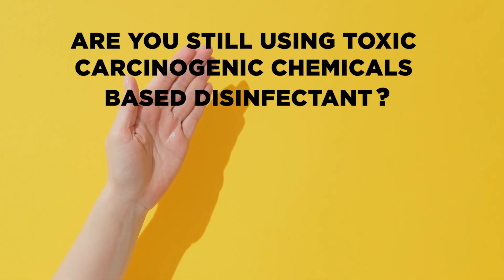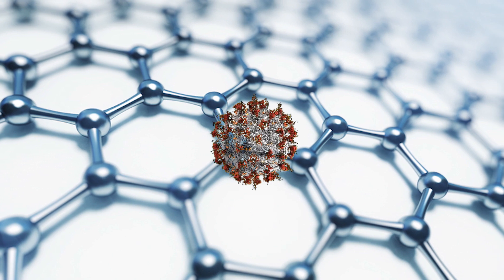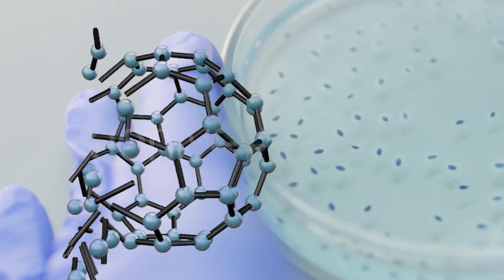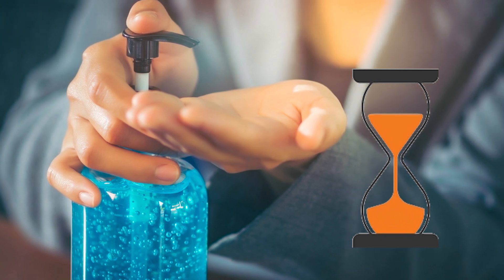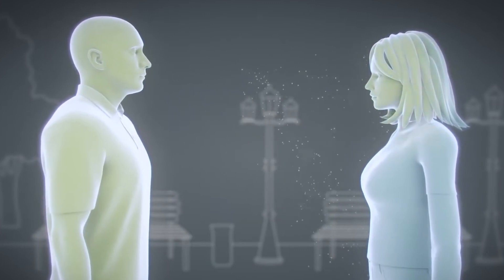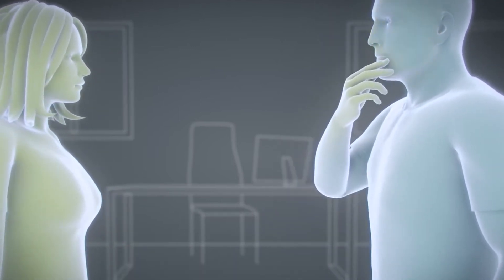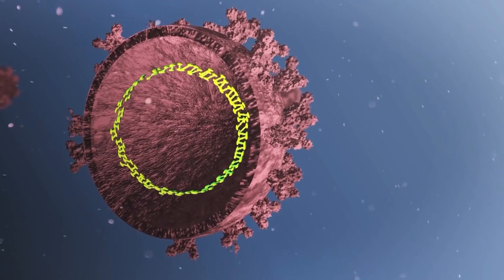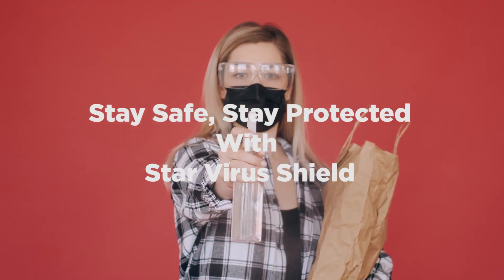Star Virus Shield - A nano material which kills Coronavirus in 30 sec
Still using Normal Disinfectant?
Does it have Chlorine or Ammonia in it?
Is it Skin Safe?

Introducing Star Virus Shield

Star Virus Shield is Certified anti-viral nano-material additive for effectively killing *Corona Virus
Technology has jointly been developed by Indian & European company
Passes the ASTM (American) & EN (European) Test Standards

Benefits:
• Kills Corona Virus in 30 Seconds
• Formulated with Nano-materials
• Superb Broad Spectrum
• Non-Corrosive
• Non-Toxic
• Long Lasting Effect

Star Virus Shield can be used for making Hand Sanitizer (alcohol/water-based), Body Disinfectant, Disinfectant for Fruits & Vegetables, Surface Disinfection, Disinfection for A.C & HVAC, Anti Viral Nano Coating, etc.

Dilution: you can make 20 times of the ready Disinfectant with Star Virus Shield

Delivery: We provide a doorstep delivery all across India & across the world.